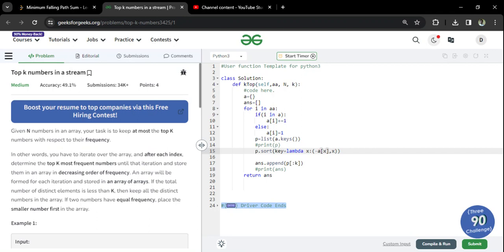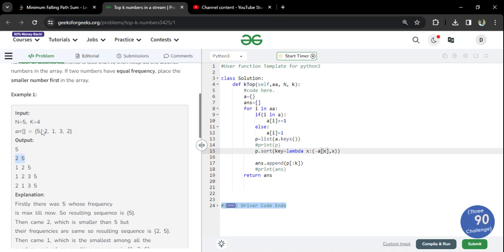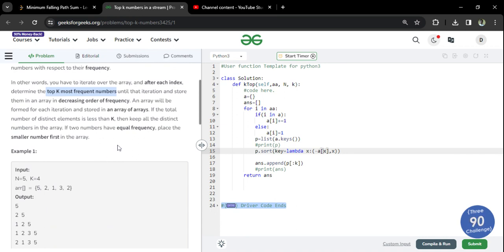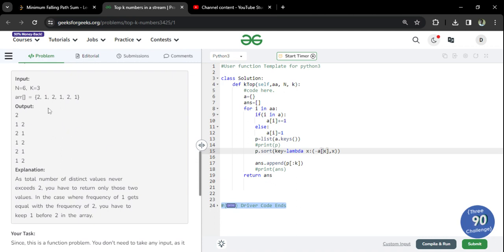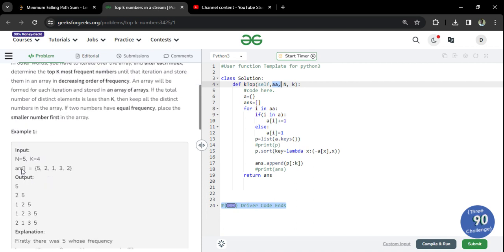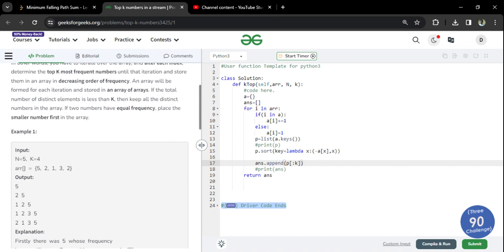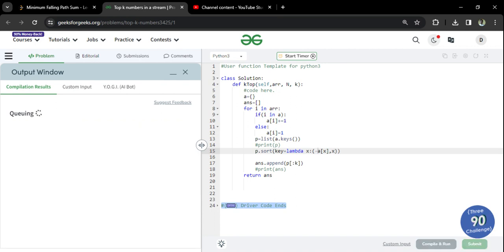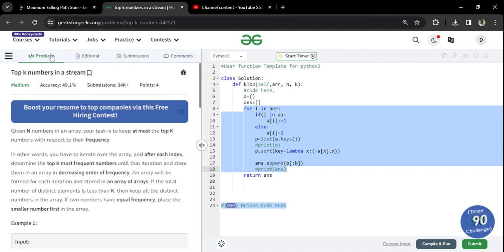Geeks For Geeks | POTD- | Jan 19 | Top k numbers in a stream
leetcode solutions,
letcode python,
leetcode python,
Gate smashers
Placement guide
Placement guide
Projects development
Associate engineer
microsoft internship,
microsoft,software engineer